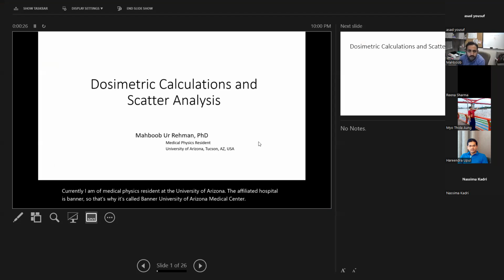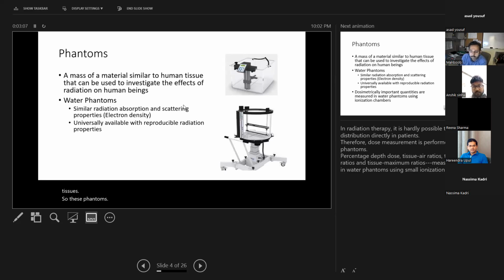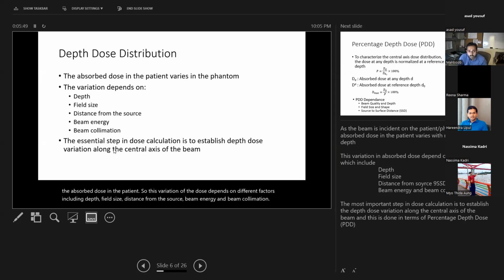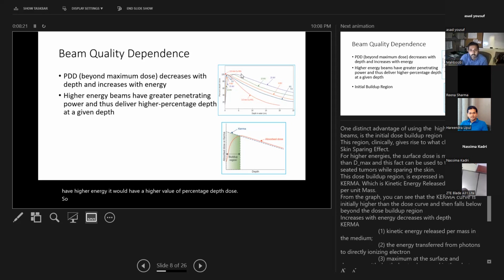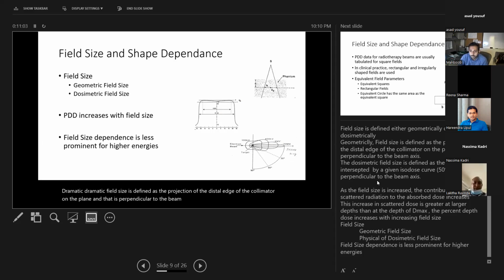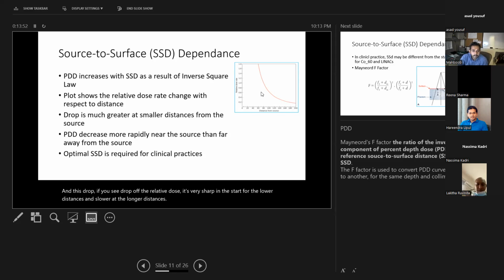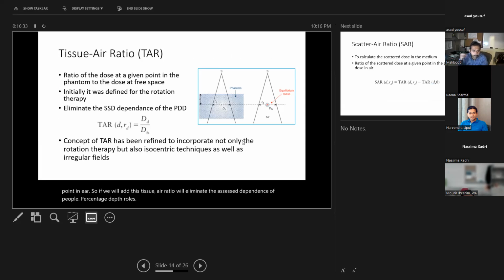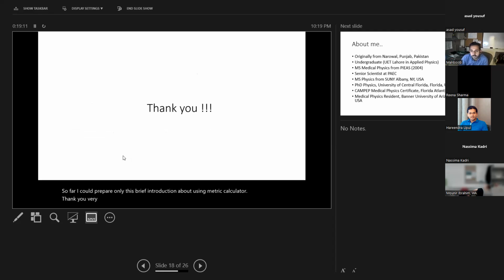Dosimetric Calculation and Scatter Analysis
Chapter 9 by Dr. Mehboob ur Rehaman,Ph.D Medcial Physicist Resident in USA